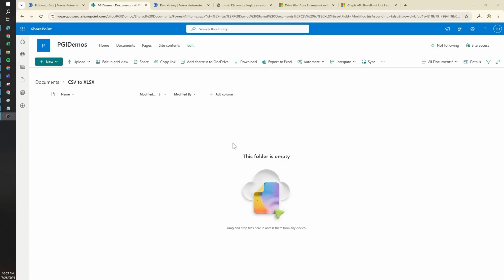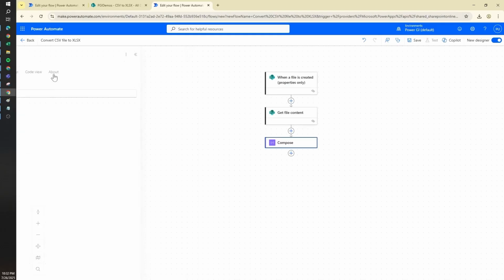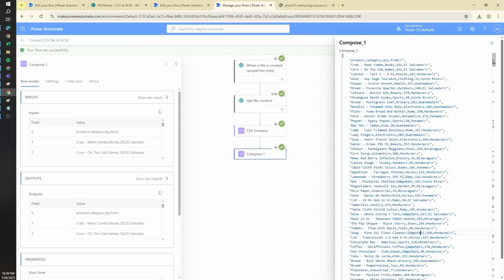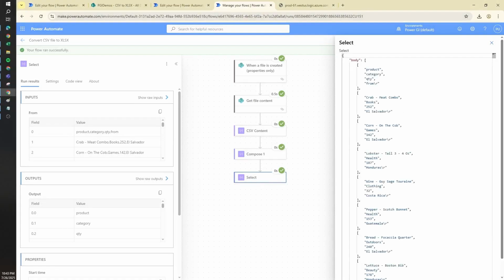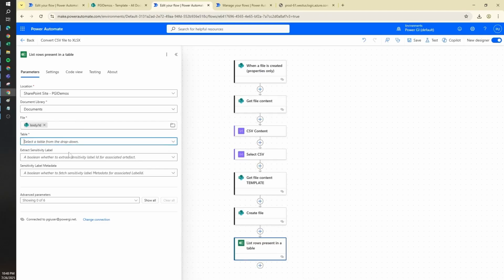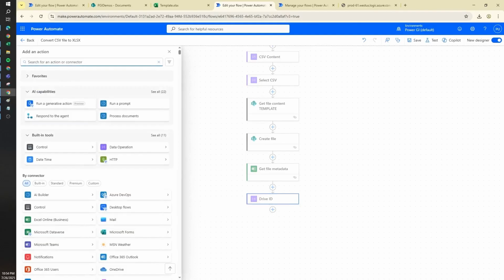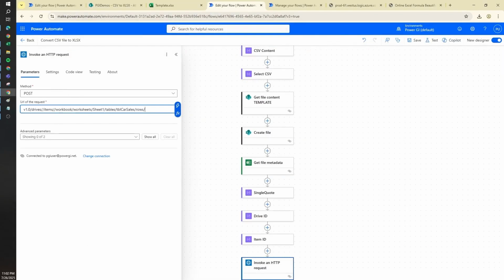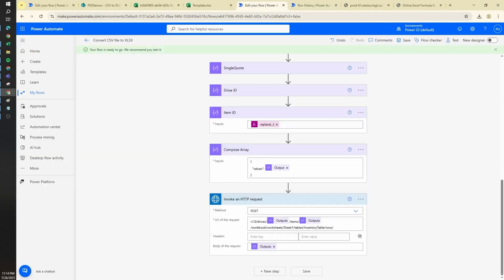Convert CSV Files to formatted Excel table (xlsx) in Power Automate | Faster load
00:05 Introduction to CSV to Excel conversion
00:40 Using Graph API for conversion
01:14 Preparing CSV file and template
02:18 Creating Excel table template
02:58 Setting up Power Automate flow trigger
04:01 Extracting CSV file content
05:03 Handling dynamic file content
06:43 Converting base64 to text
08:27 Transforming CSV file
12:33 Using Select action to format data
14:56 Copying template for new file
20:07 Preventing infinite flow loop
21:29 Extracting drive and item IDs
24:31 Formatting item ID with expressions
25:45 Preparing to add rows via HTTP action
27:01 Setting up HTTP pre-authorized action
28:56 Passing formatted data to HTTP request
29:54 Troubleshooting hidden characters error
30:36 Successful data insertion and good-bye

Some functions used
1. convert CSV content to text
@{base64ToString( body('Get_file_content')?['$content'] )}

2. Drive ID
@{actions('Get_file_metadata')?['inputs']?['parameters']?['drive']}

3. Item ID
@{replace(replace(replace(
    first(
        split(
            last(
                split(
                    outputs(
                        'Get_file_metadata'
                    ) ?['body/@odata.context'],
                    '/Files'